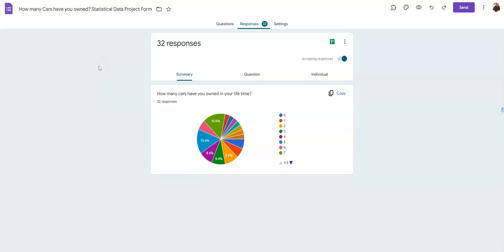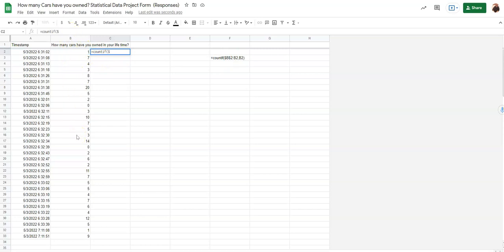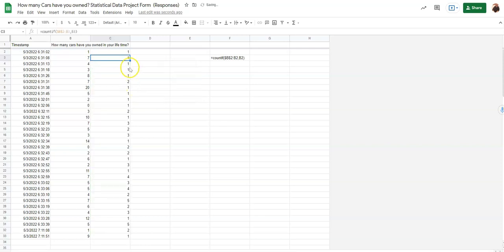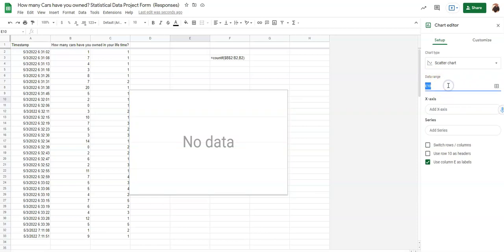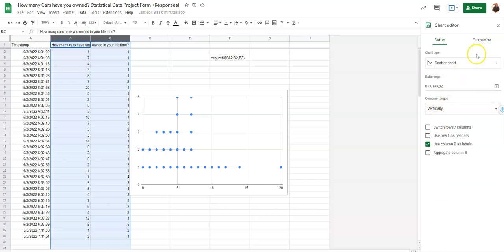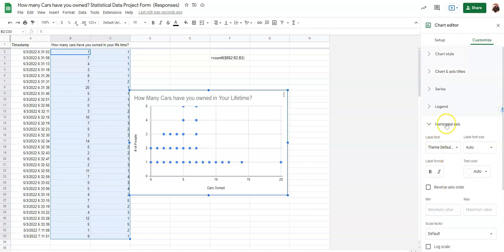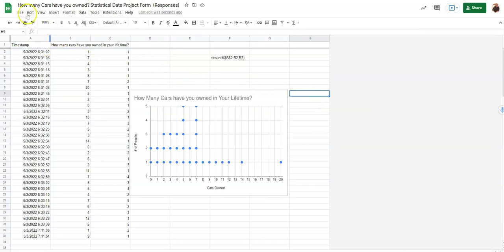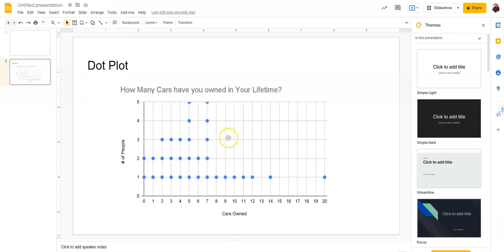Creating a Datasheet and a Dot Plot in Google Sheets